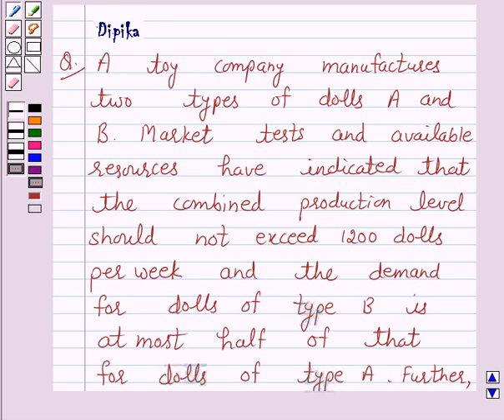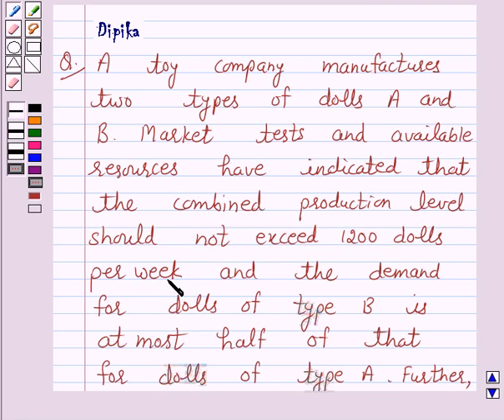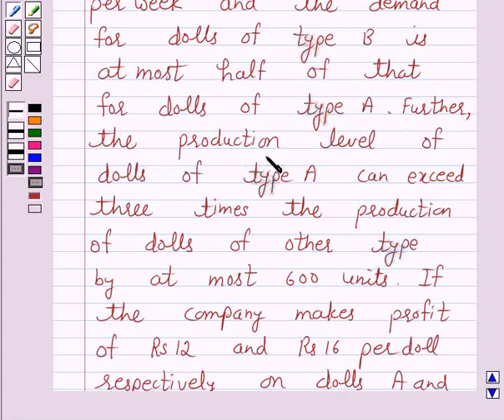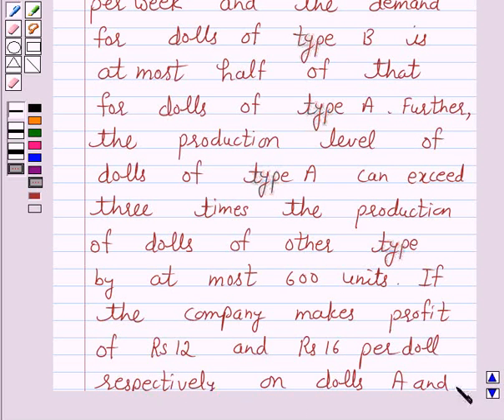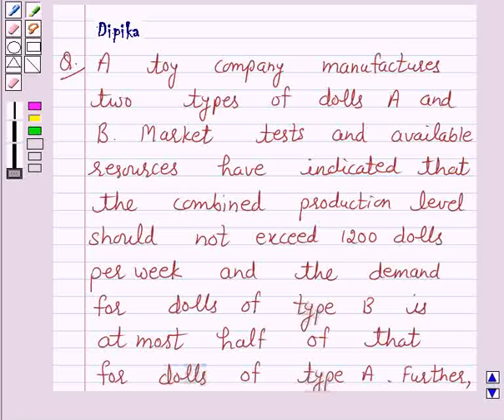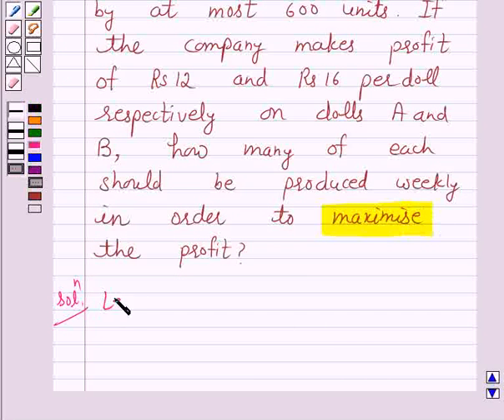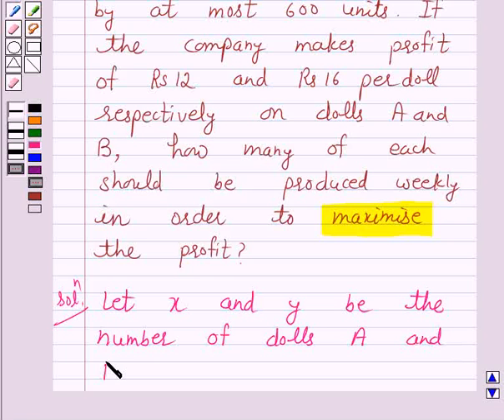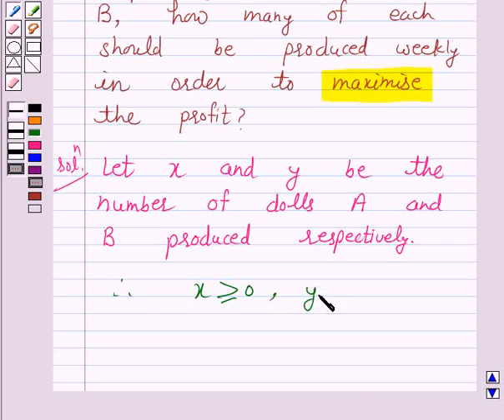Maths XII NCERT 2007 12 Misc 10